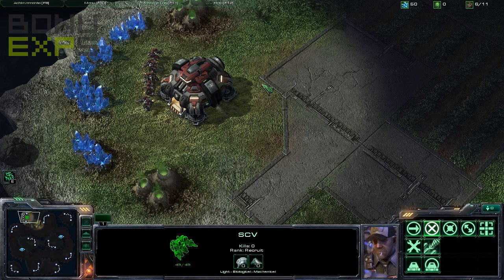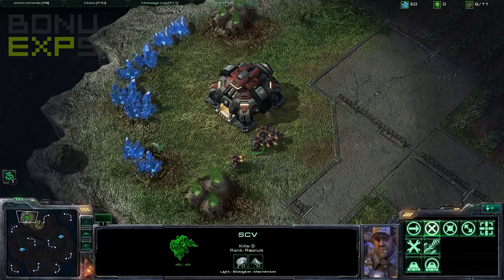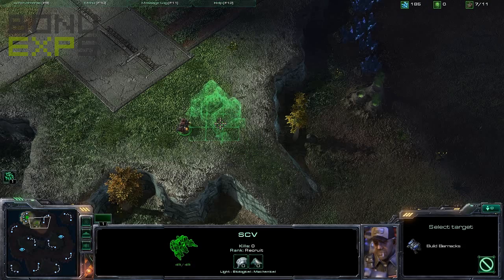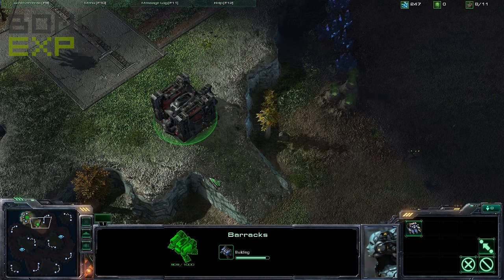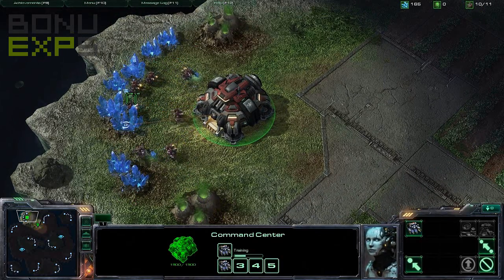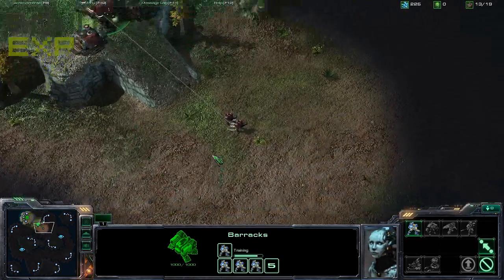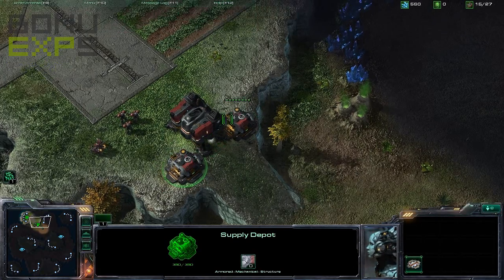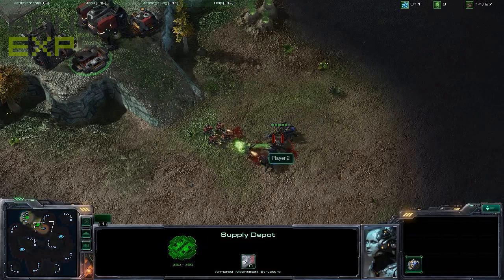Up Your Game - Episode 2: Starcraft 2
brings you the very first episode from our newest video feature dubbed 'Up Your Game'. These weekly pro-tip videos will give viewers a great tips that will hopefully improve your online multiplayer skills.

Starcraft 2: Wings of Liberty is featured this week and I show you how to improve you defense as the Terrans.